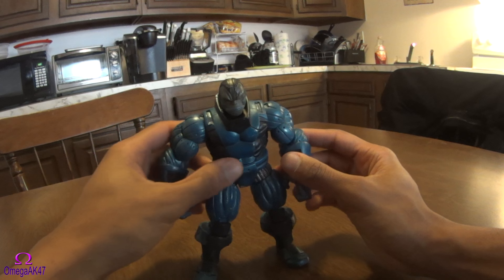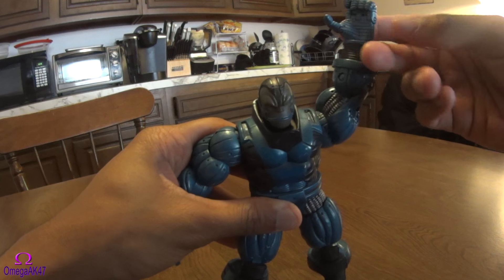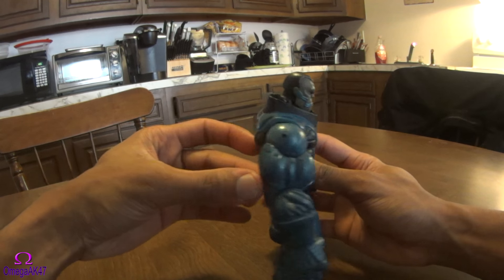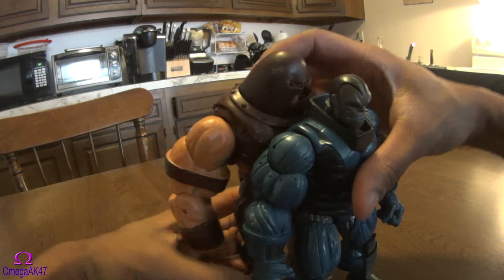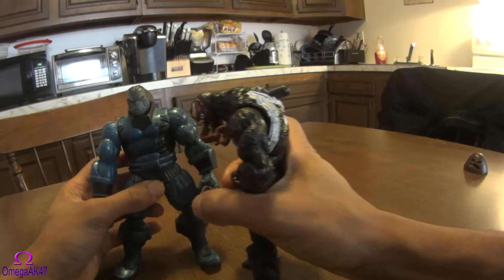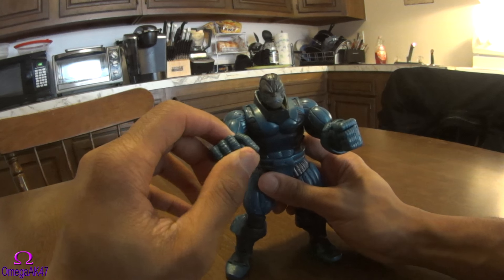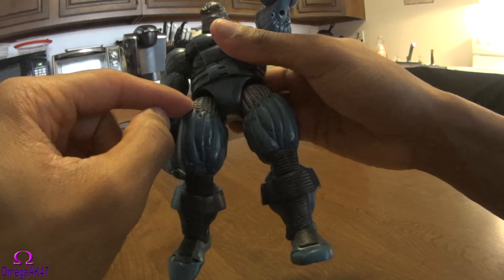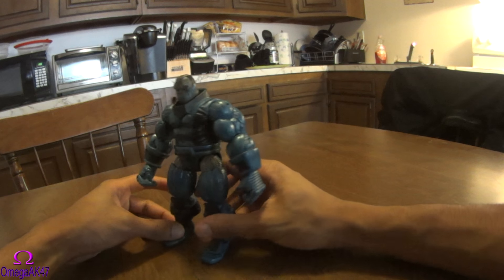Marvel Legends Apocalypse Review (Series 7)